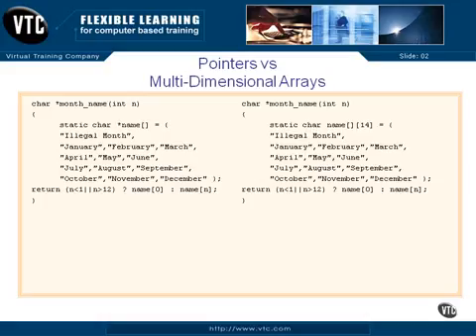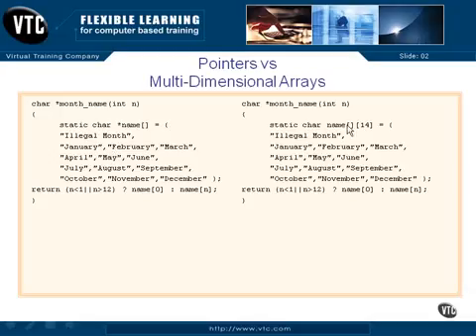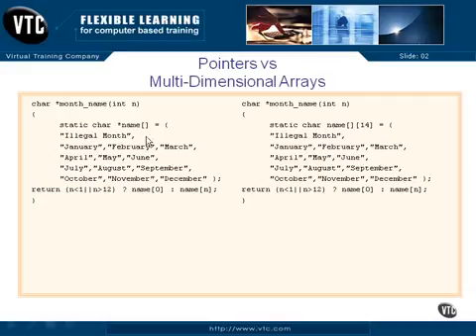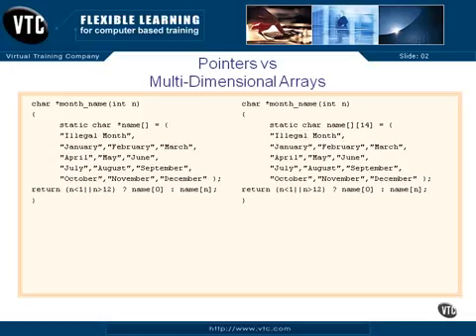Pointers vs Multi dimensional Arrays 11 Chapter 06